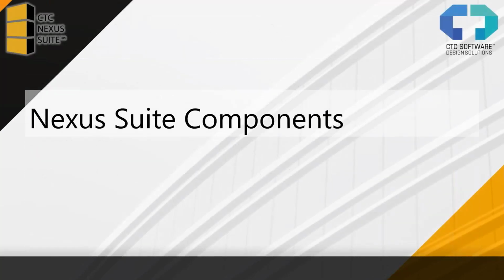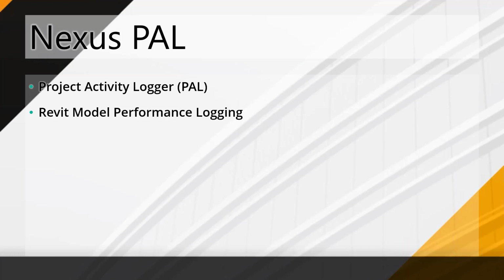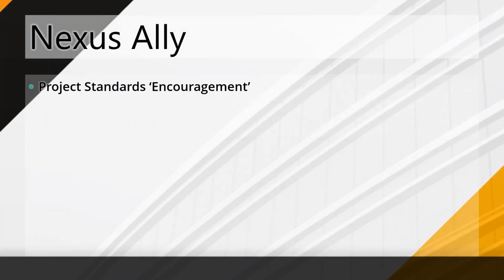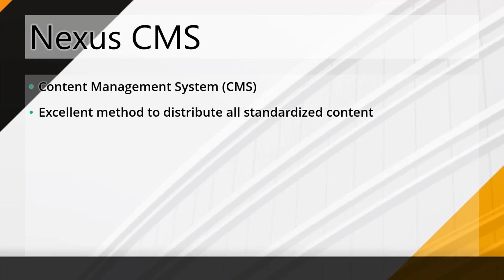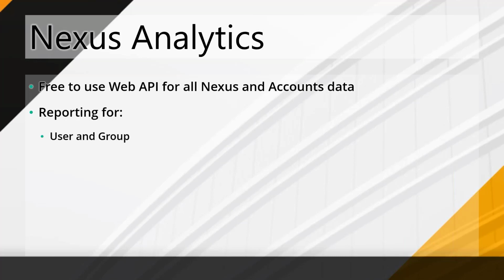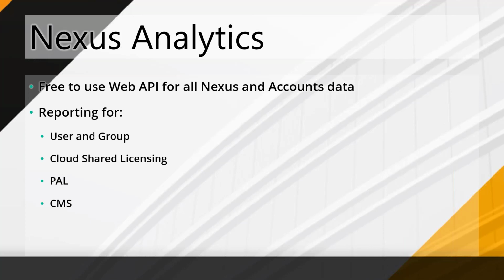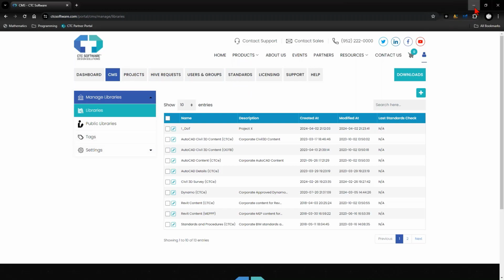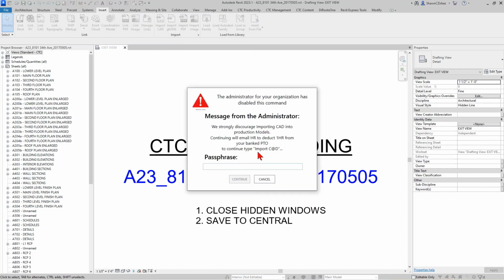A Comprehensive Introduction to CTC Nexus Suite™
Struggling to manage project performance, enforce design standards, and centralize project content? Join this webinar and discover how CTC Nexus Suite™ can revolutionize your workflow. We'll showcase the power of three key modules: Project Activity Logger (PAL) for effortless Revit® performance tracking, Ally for real-time standards enforcement, and the Content Management System (CMS) for housing all your project needs. Learn how to leverage data from these modules to gain insights into your team's efficiency and pinpoint areas for improvement. Register now and see how CTC Nexus Suite can empower your team for success!

Learning Objectives:
1. Describe PAL functionality & benefits
2. Explain Ally project standard enforcement
3. Outline CMS storage & sharing
4. Discuss the benefits of PAL, Ally and CMS integration